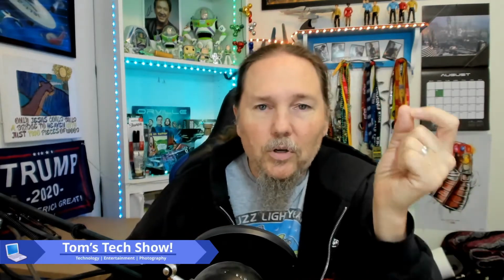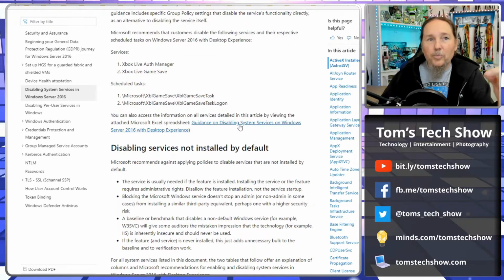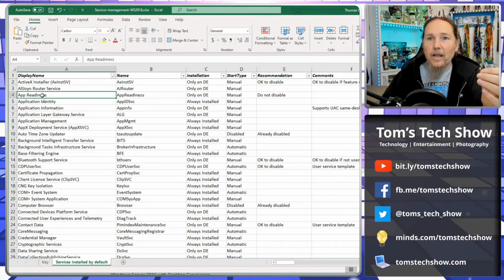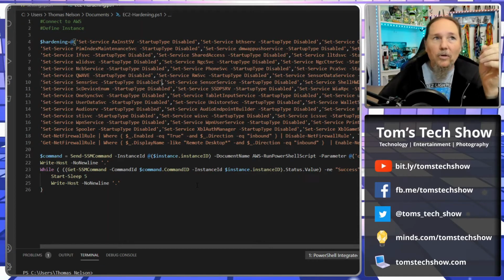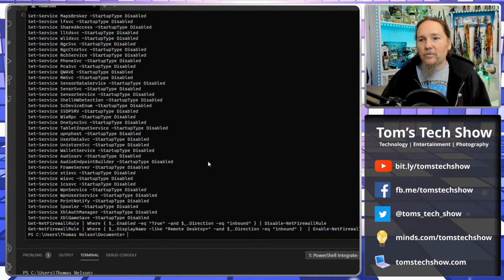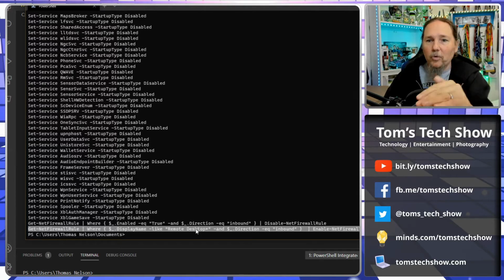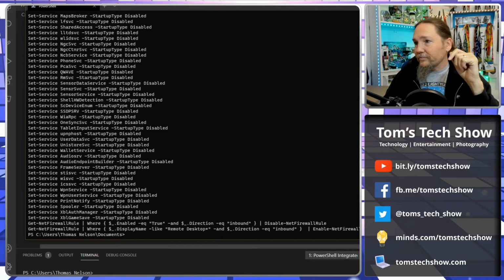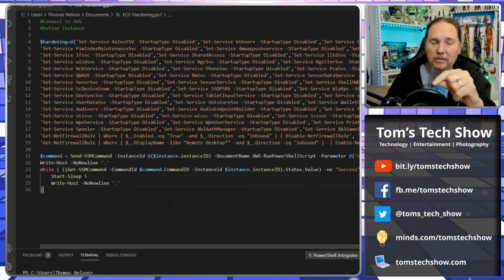Windows Server Hardening in AWS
Here is a video on the first steps that I take to harden a server in AWS using PowerShell

Guideline to Microsoft Server Services

0 - SHARE THE VIDEO!